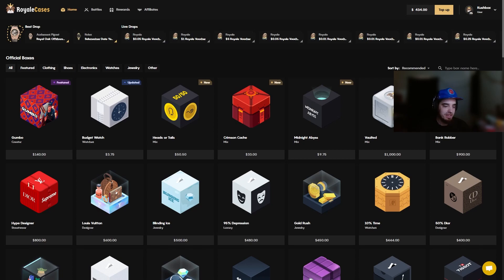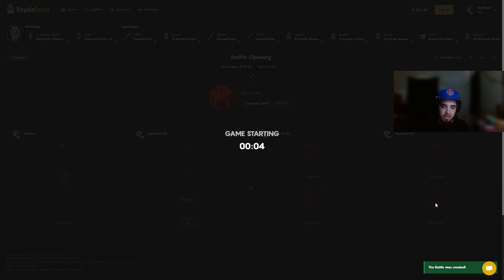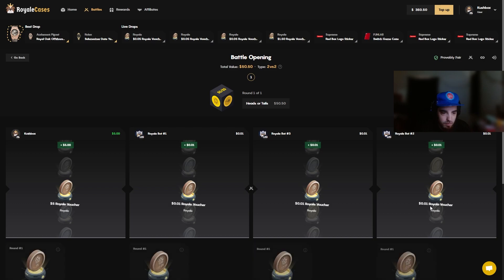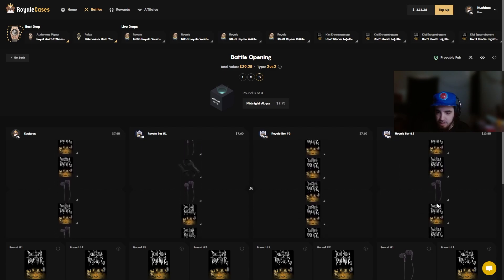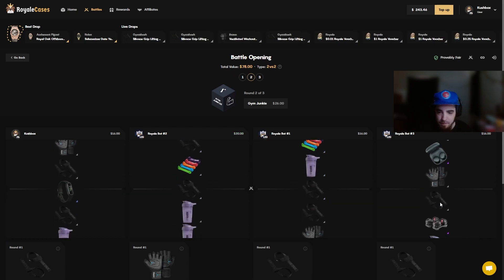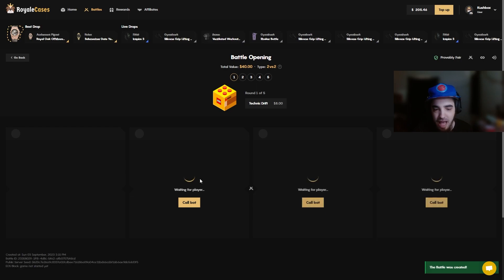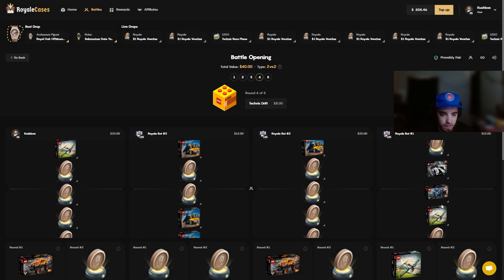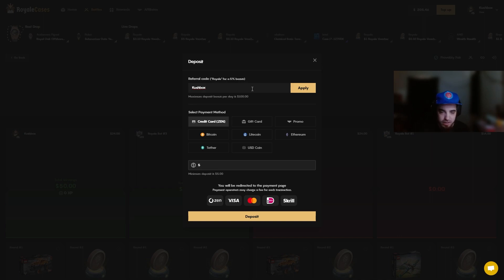WE MADE PROFIT ON ALL THE NEW CASES ( ROYALE CASES )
/Social Media\